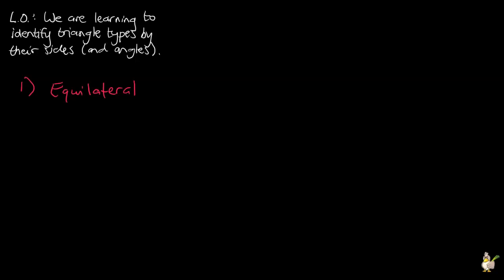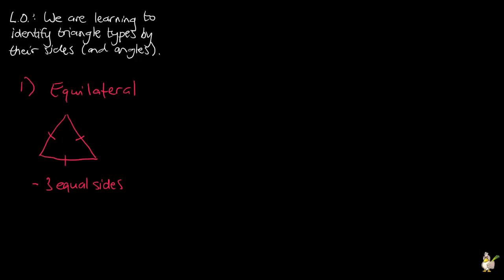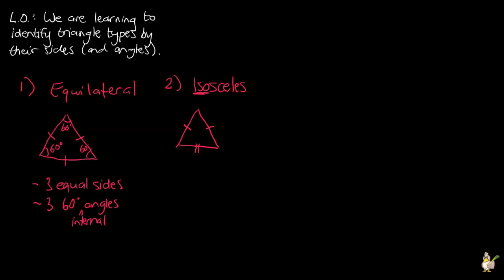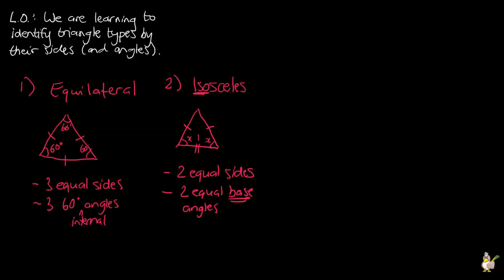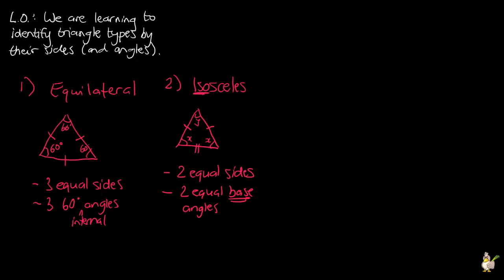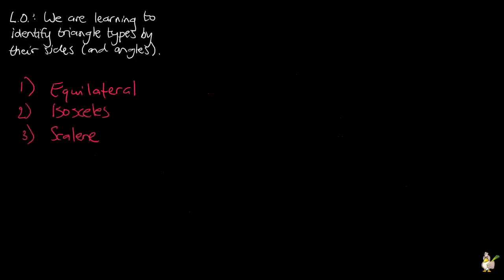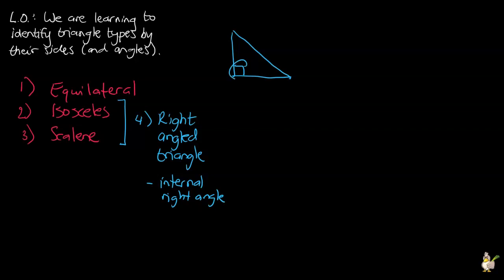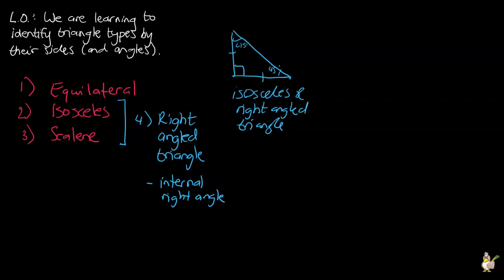01 The four types of triangles!!